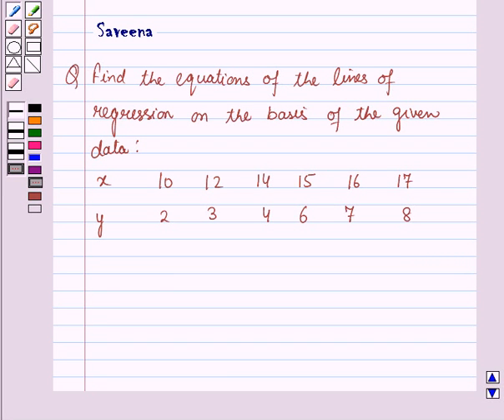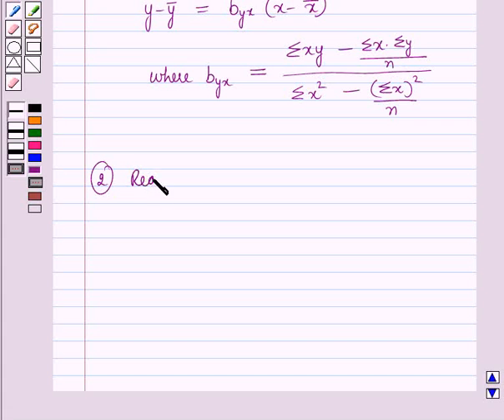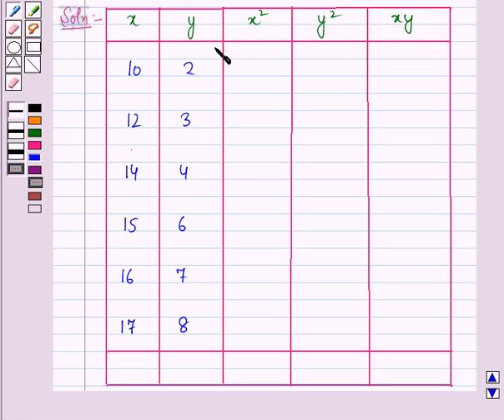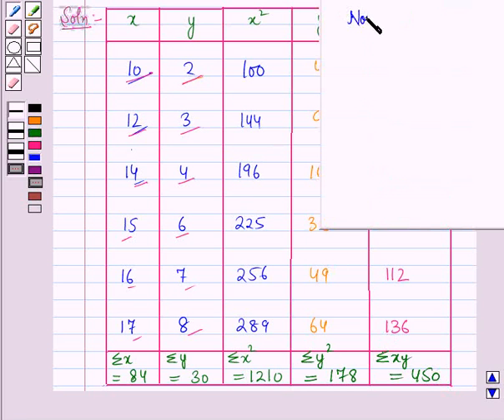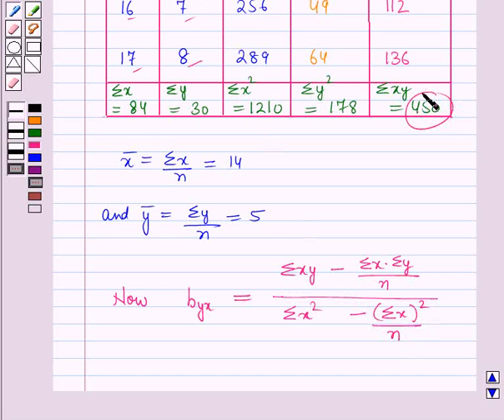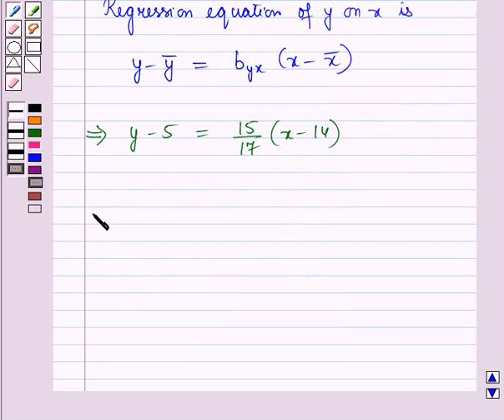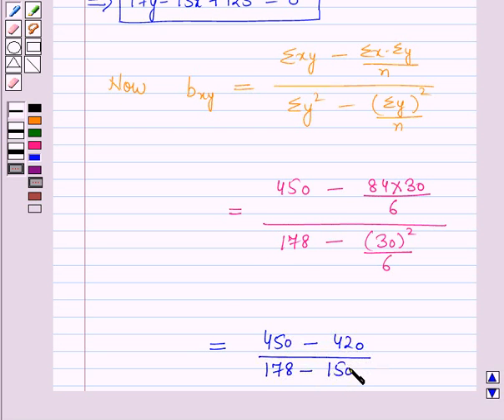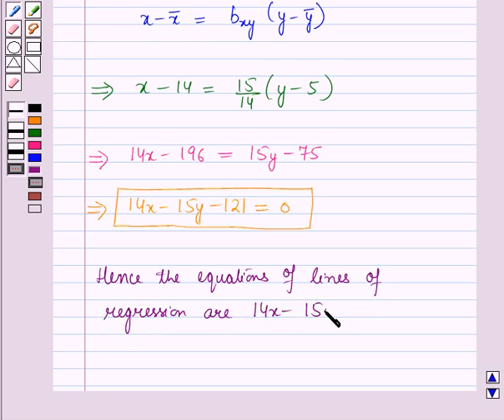Maths XII ICSE 18 SE9